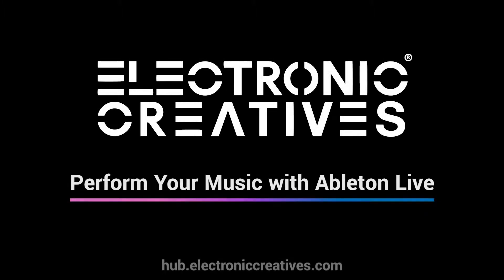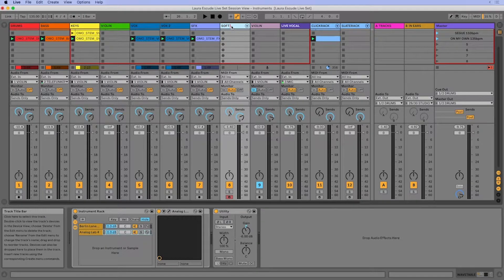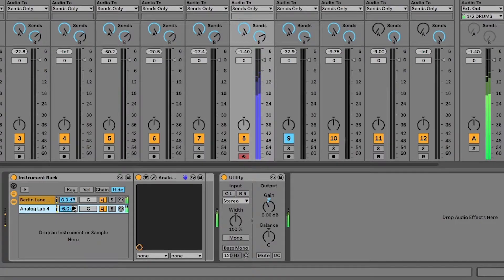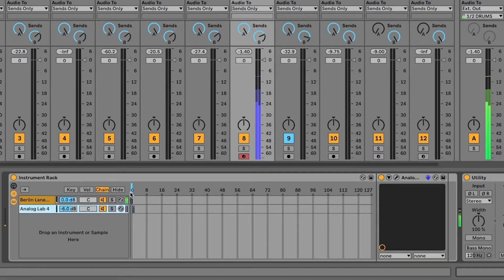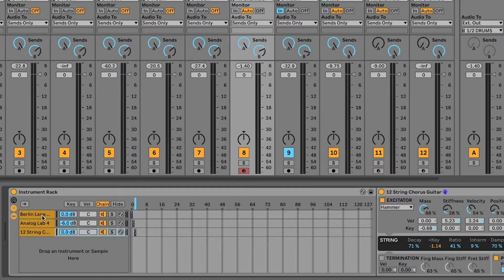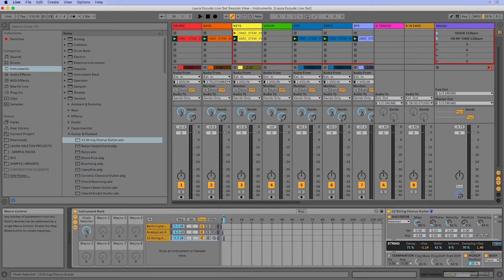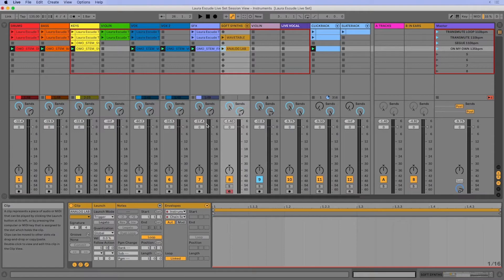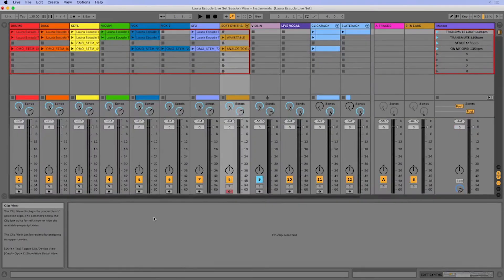Using Multiple Instruments with the Chain Selector - Ableton Live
In this video, EC's Laura Escudé shows you how to insert multiple instruments inside your Ableton Live set and assign them different songs. With this method, you can, for example, use one track to play all of your soft synths from different songs, all with one MIDI controller on one track!

This clip was taken from our "Perform Your Music with Ableton Live" course available inside the EC Hub.

👉 Learn how to take your songs from the studio to the stage and build a live show from the ground up by preparing your tracks for live performance, building sets in both Arrangement and Session View, exploring effects, experimenting with live looping, and much more.